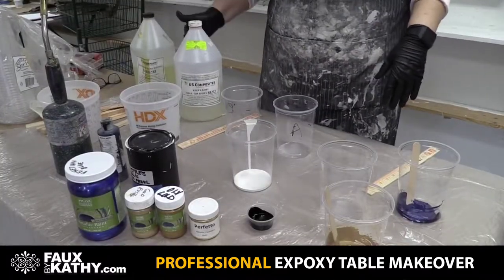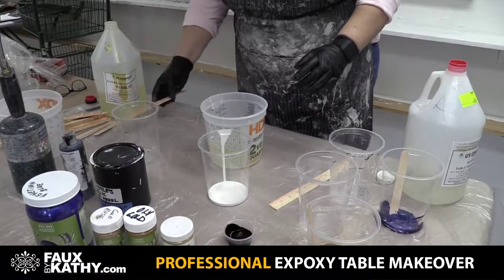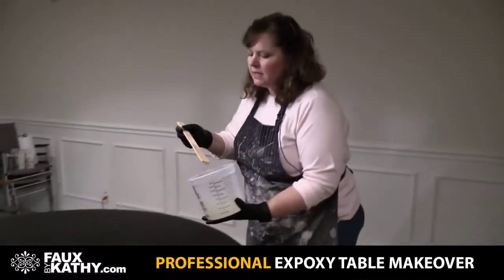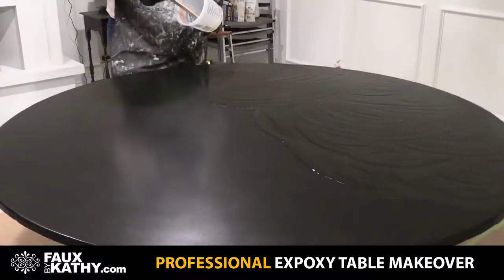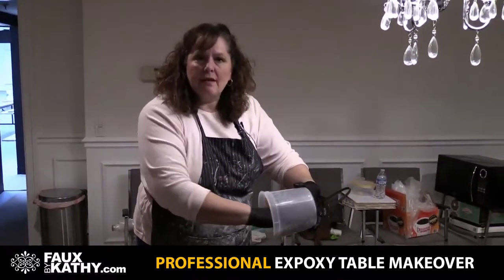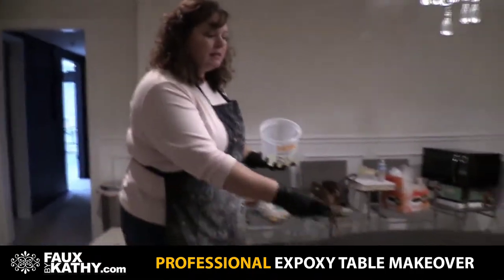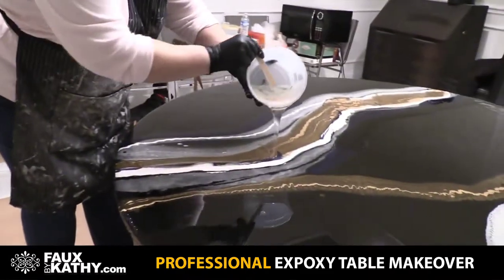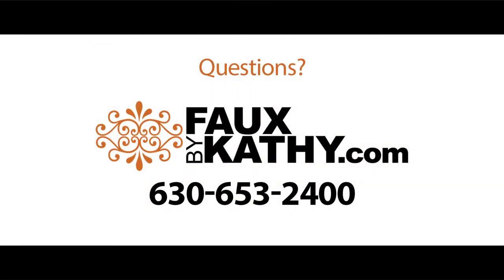How to Make an Epoxy Resin Table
Lori will demonstrate how to apply a decorative epoxy finish to a circular table. Lori demonstrates the step-by-step process to apply a variety of colors and techniques to complete a large circle table.

Please visit FauxByKathy.com for products, supplies, and decorative classes.